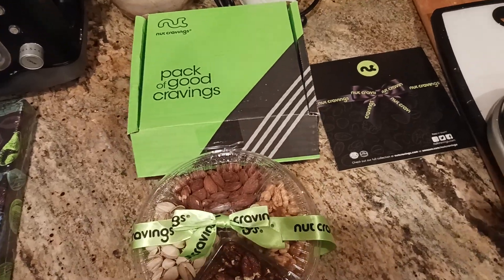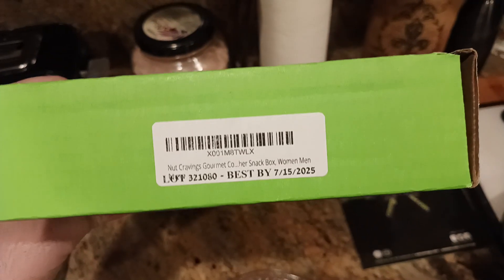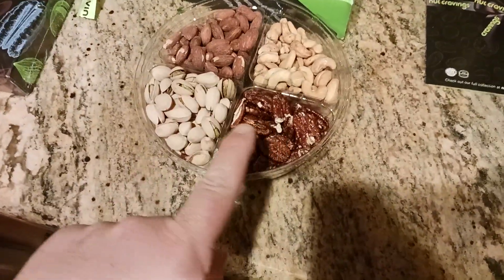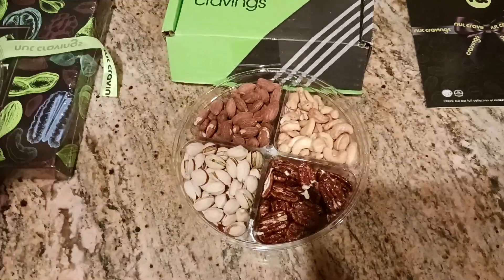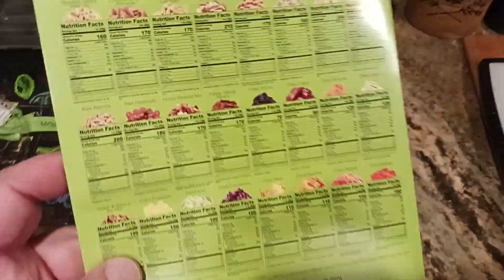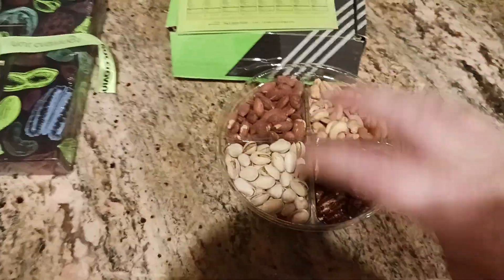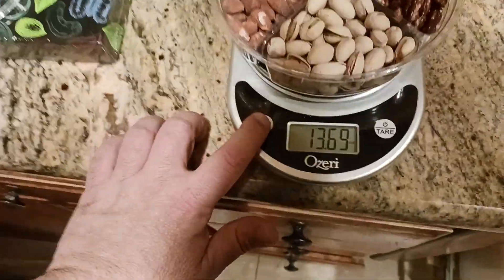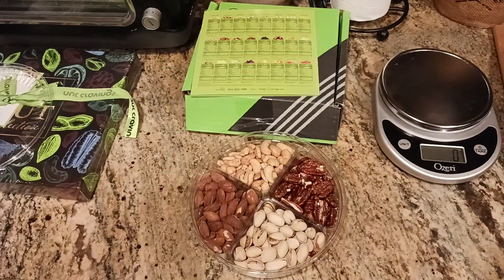1051. Nut Cravings Gourmet Collection Gift Basket Elegant Box Arrangement Platter Care Package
Nut Collection

Mixed Nuts

Snack Box

KITCHEN
Kitchenaid Mixer

Instant Pot

Food Processor

Food Dehydrator

Vacuum Sealer

Smoothie Blender

Nonstick Skillet

5.5 Dutch Oven

6 qt Dutch Oven

Roasting Pan

Wireless Thermometer

Basting Brush

Cutting Board

12" Chef Knife

Breaking Knife

Boning Knife

Poultry Shears

Food Scale

Silicone Turner

Slotted Spatula

Pepper Mill

Oil Sprayer

Water Filter

Pasta Press

Pasta Deluxe

Pasta Maker

4 Qt Old School Ice Cream Maker

Rock Salt

1.5 Qt Auto Ice Cream Maker

6 Qt Heavy Duty Ice Cream Maker

1 Quart Ice Cream Container

2 Quart Ice Cream Container

HOME FURNISHINGS
Outdoor Sofa Seating Dining

Outdoor Heating

End Tables

Coffee Bar

TV Stand

Rolling Seat

Honeydew Pillows

Blanket Pillow

FASHION & ACCESSORIES
Night Driving Glasses

HEALTH FITNESS
Massage Gun

Protein Powder

Casein Protein

Pre Workout

Nitric Oxide

B Complex

Chews & Fuel

Vitamin D3

Fish Oil

Testosterone Boost

Calm Aid

Pill Case